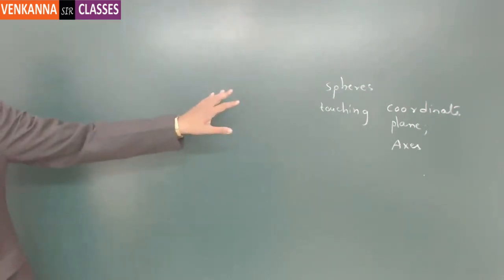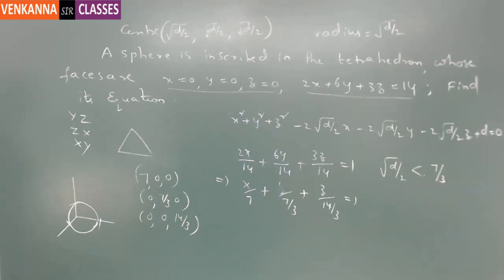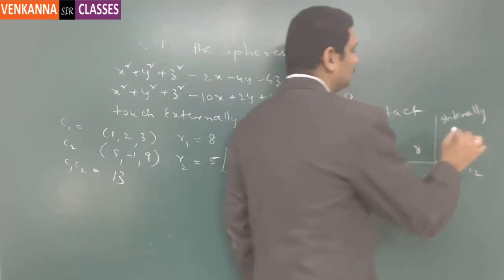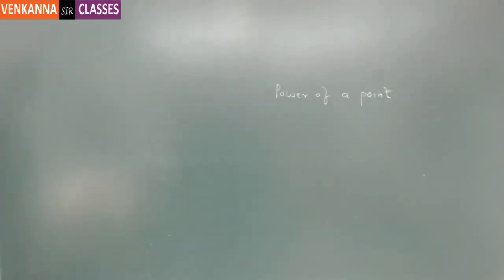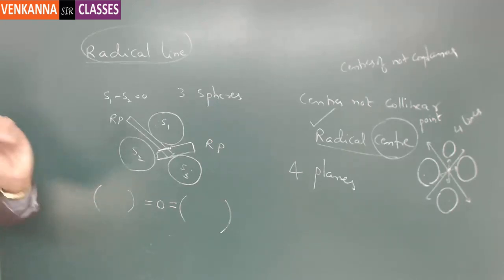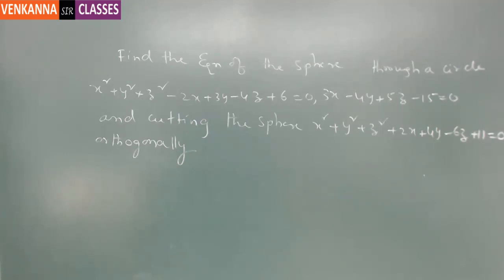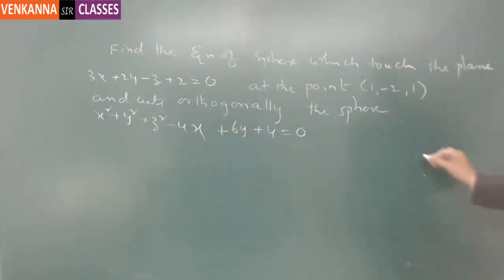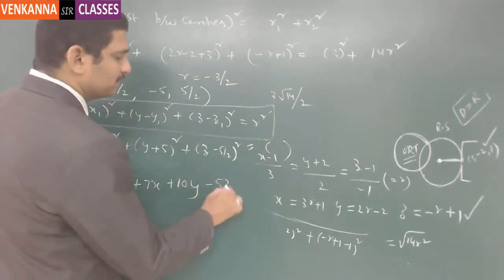analytical geometry 11